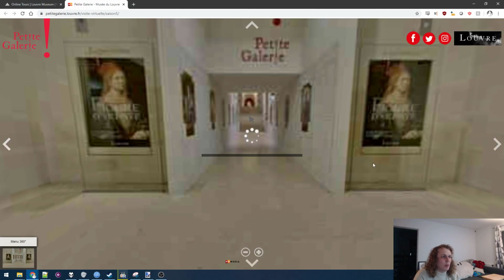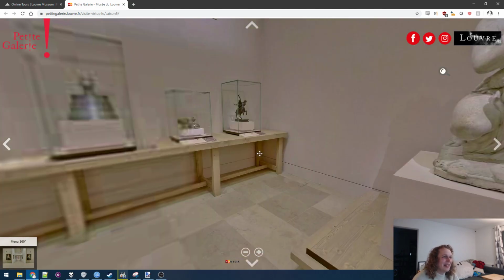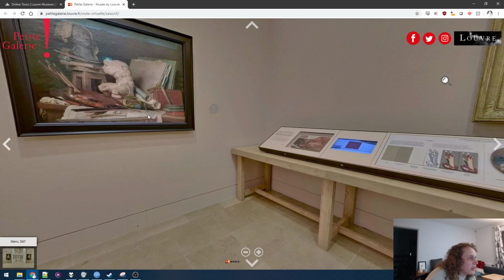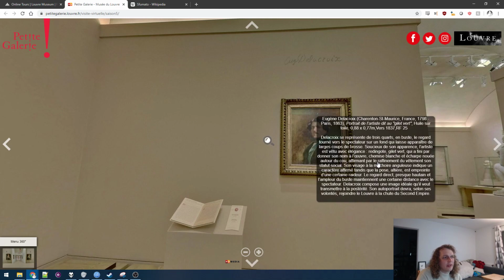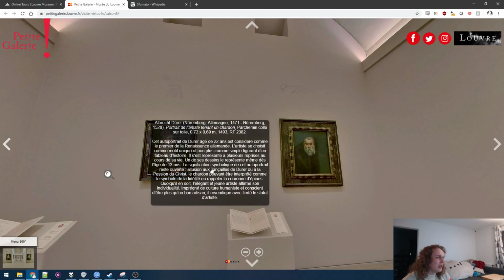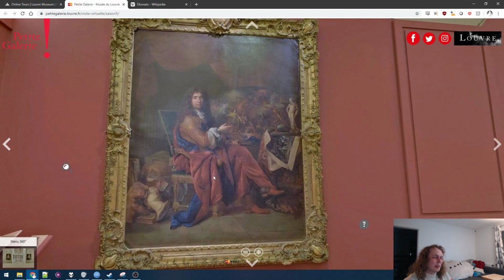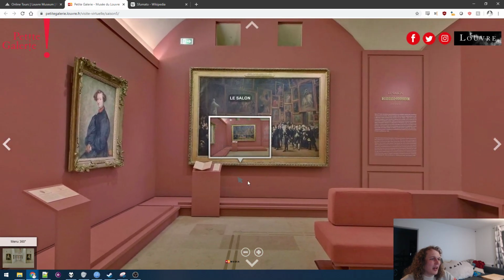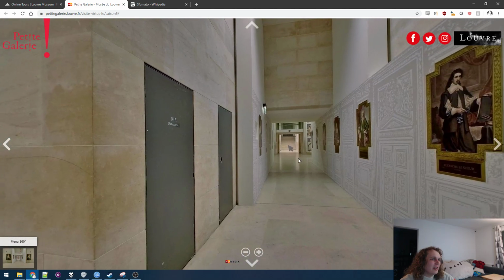Let's virtually tour the Louvre Petite Gallery!